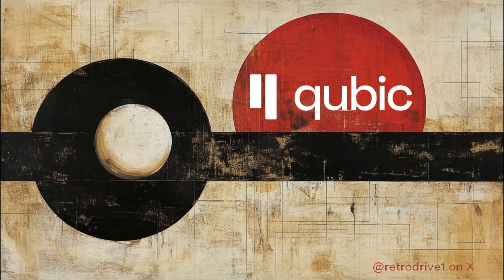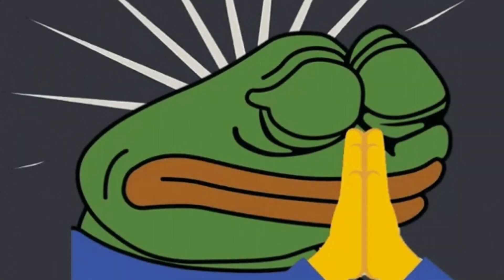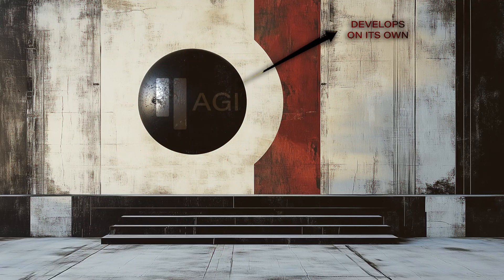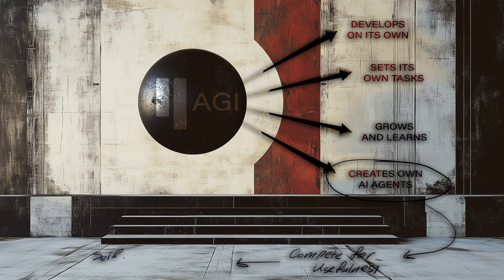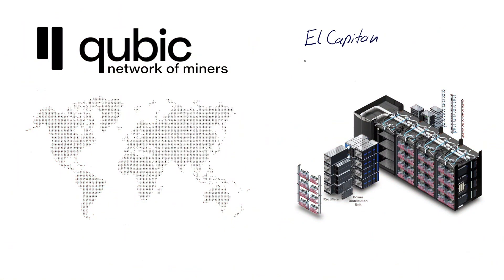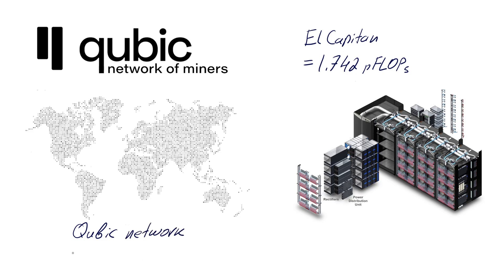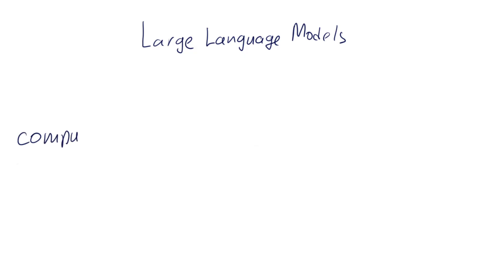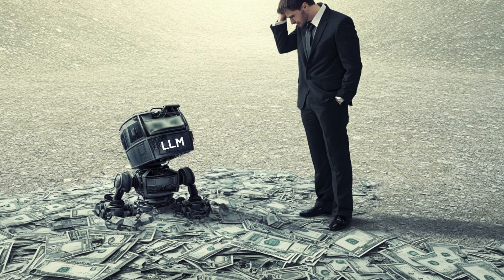QUBIC - Introduction Summary AGI AI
QUBIC - the only crypto AI project creating sentient AI. Fastest Smart Contracts chain in existence, uses PoW to train it's own ai models. Already #1 worldwide supercomputer in rankings worldwide and still early. Built by NXT/IOTA creator who was 3rd wallet to mine BTC.

TIMESTAMPS:

0:00 Intro
0:43 QUBIC AI
1:36 Decentralized Compute
2:22 Tickchain Summary
3:48 My Reasons for Success
5:41 Outro